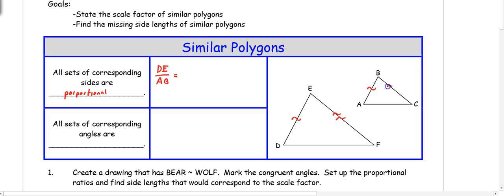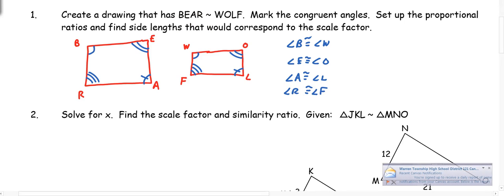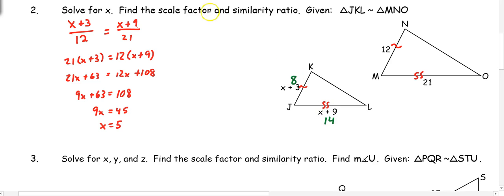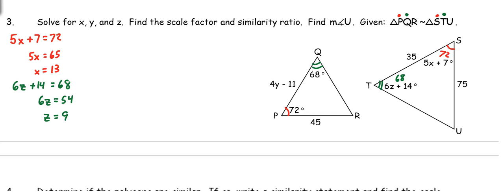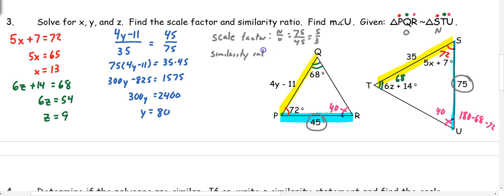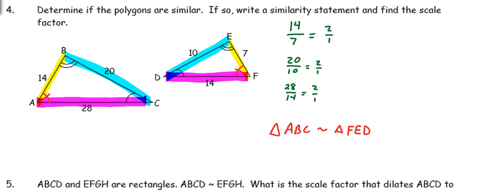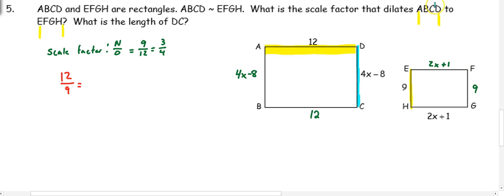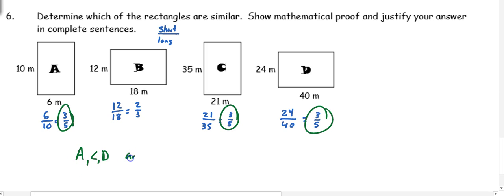U9D4- Similar Polygons